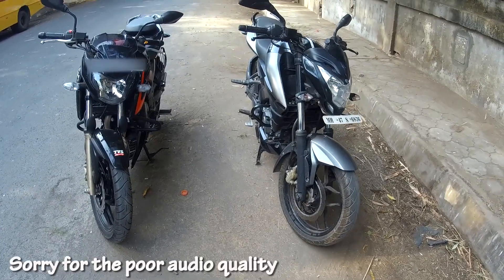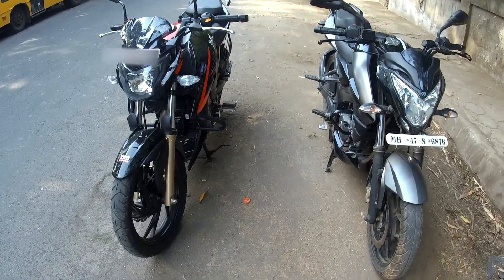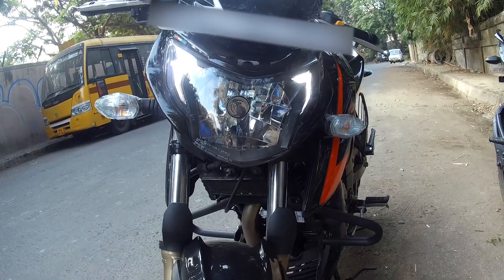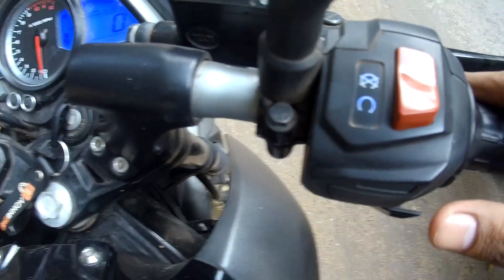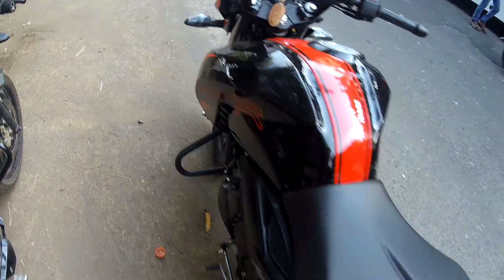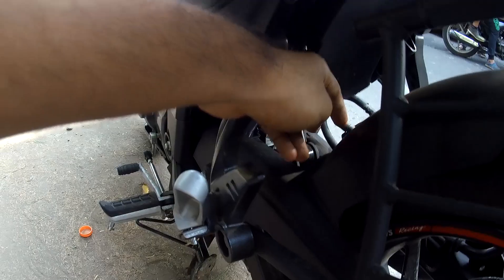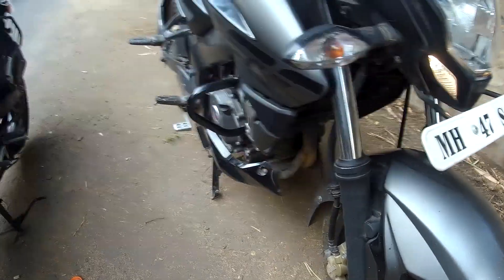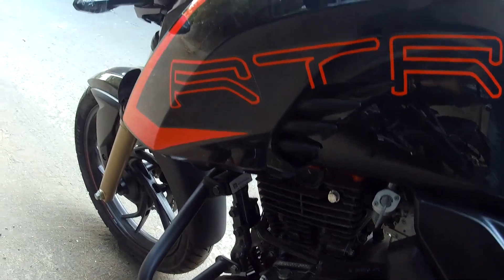2018 Apache RTR 200 Race Edition v/s Pulsar NS200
This video shows the comparison between TVS Apache RTR 200 4v Race Edition 2.0 and Bajaj Pulsar NS200. Both machines are powered by 200cc engines. As per the looks goes both look extremely good. Both enjoy their own set of benefits over each other.

Power; NS200: 23.2Ps; Apache 200:20.5Ps
Torque; NS200:18.3Nm; Apache 200: 18.1Nm

Places where NS200 rocks:
Liquid Cooling
6th Gear
Overall Better build Quality
Longer Wheelbase

Places where Apache 200 rocks:
Suspension setup
Instrument Console
FI
Double channel ABS
Greater Ground Clearance

Gears I use :
Sjcam SJ7 Star
Studds Shifter Helmet